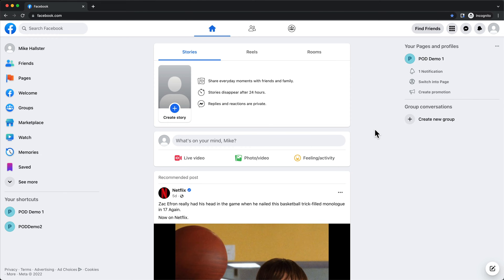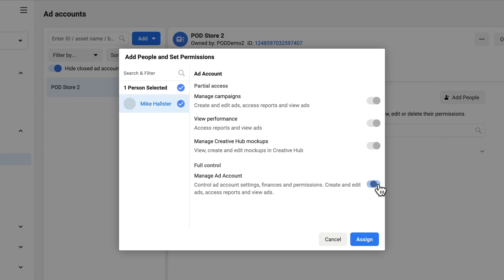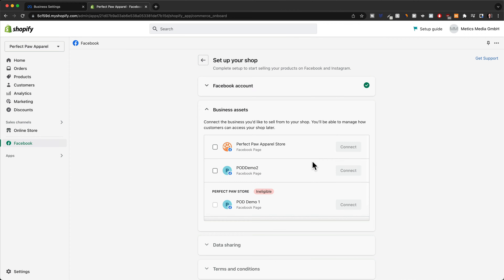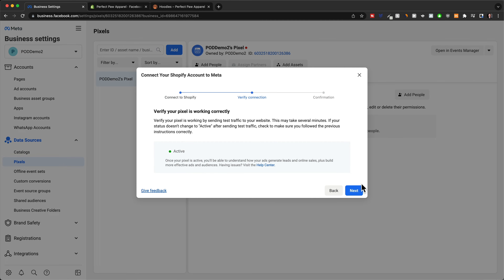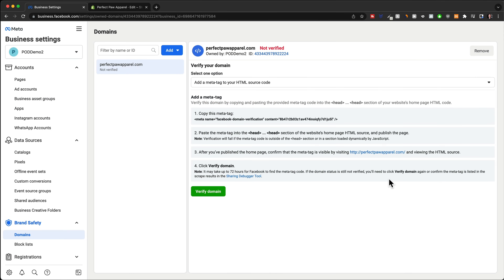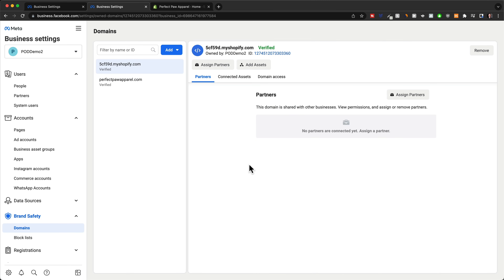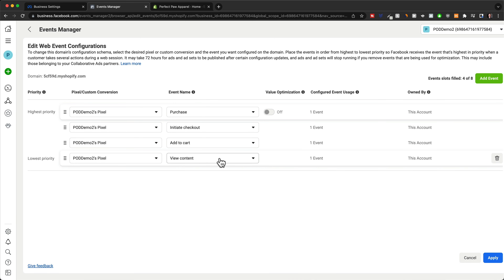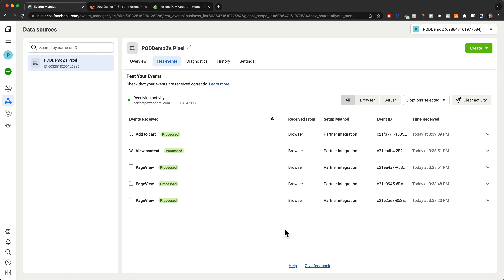How to Add Facebook Pixel to Shopify and Track Conversions (UPDATED!)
How to Add Facebook Pixel to Shopify and Track Conversions (2024 UPDATED!)

▶ Shopify (Free 14 Day Trial + 3 Months for $1/Month)